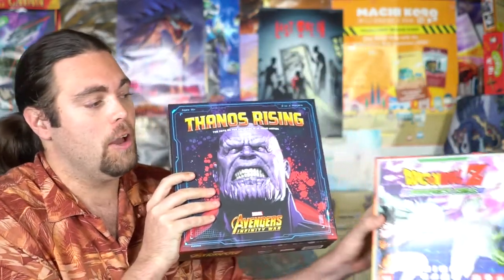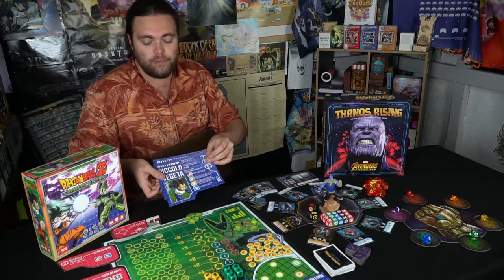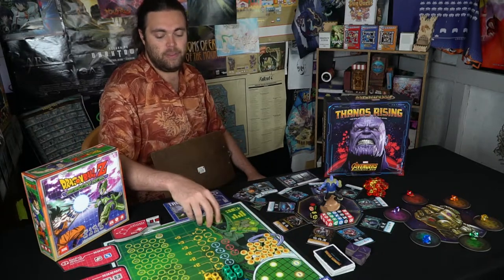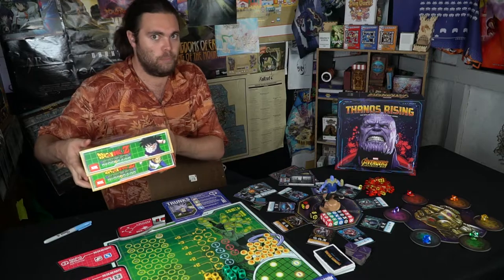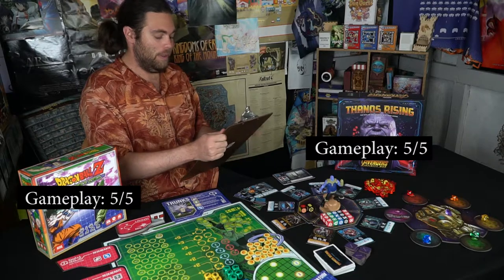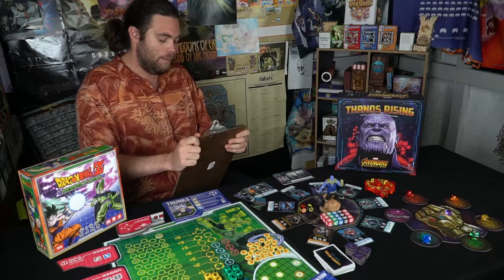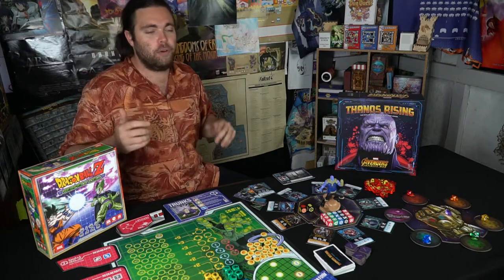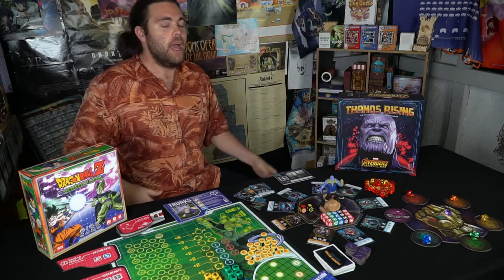Board Game Battles - Dragon Ball Z Vs. Thanos Rising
Board Game Battles Episode 2 by Unfiltered Gamer